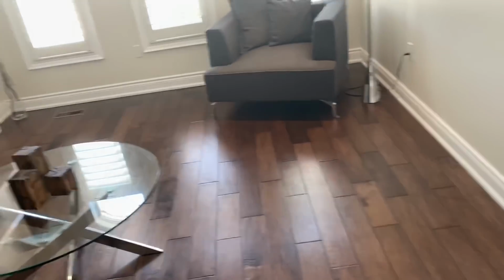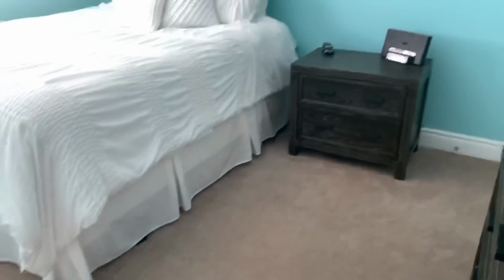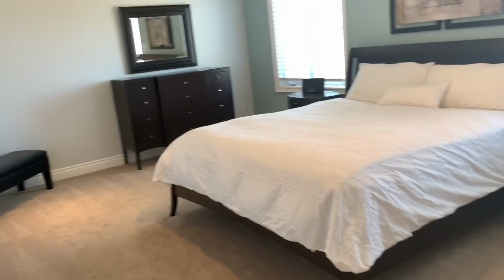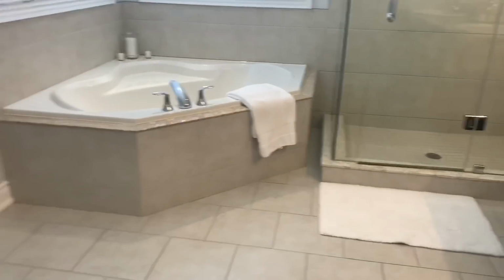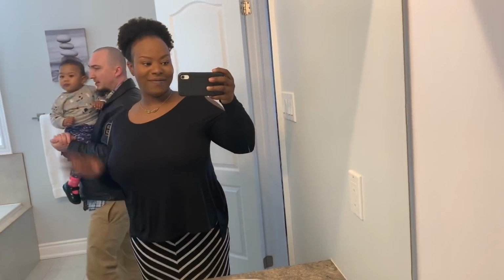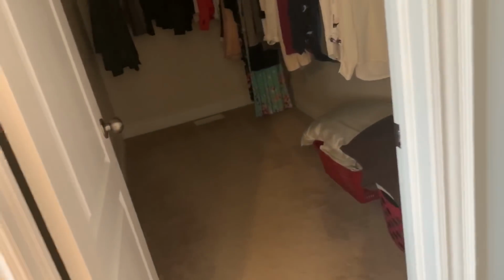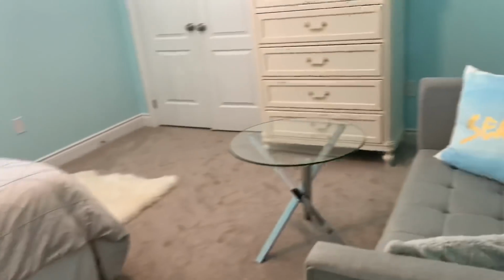New House Tour | 5 Bedroom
Details to come! 😊